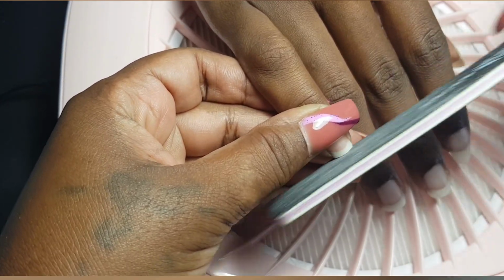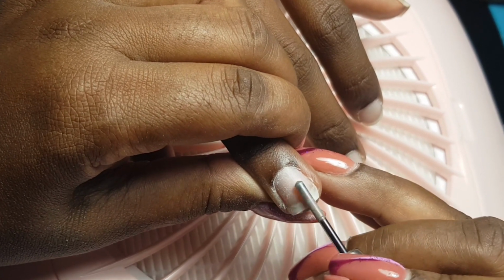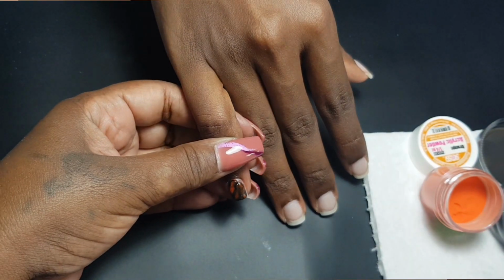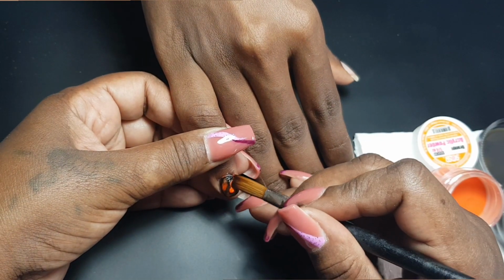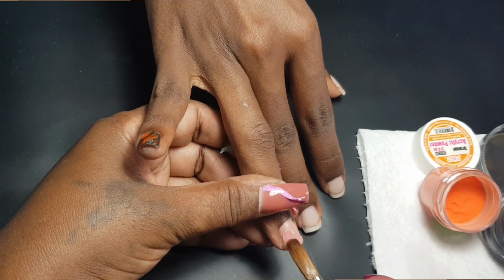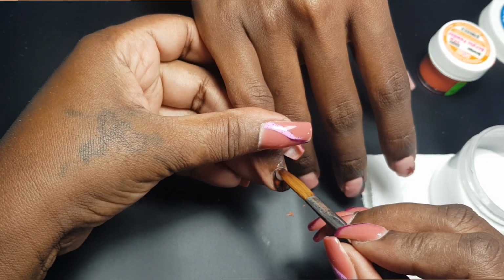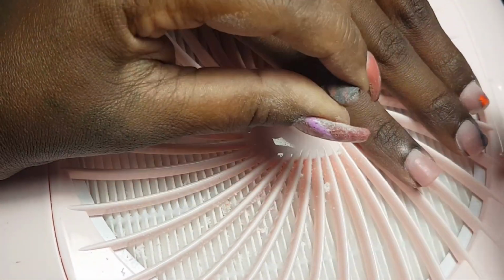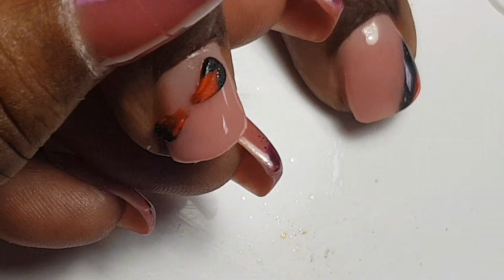Watch me work!!! Overlay on the natural nail fall inspired 🧡🖤🧡